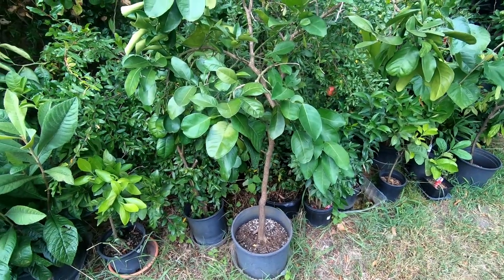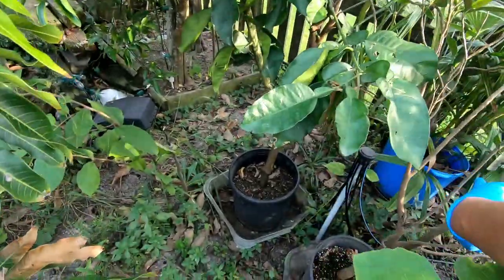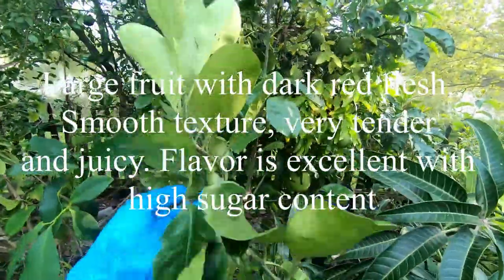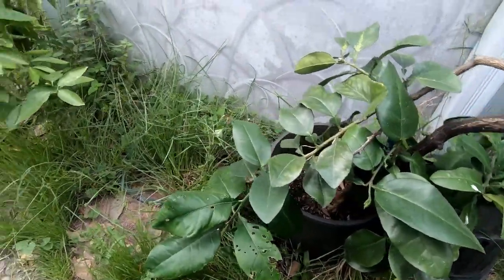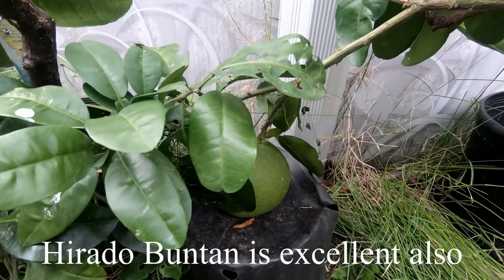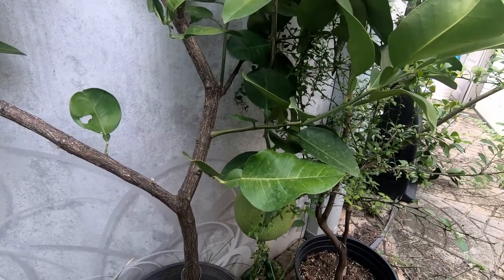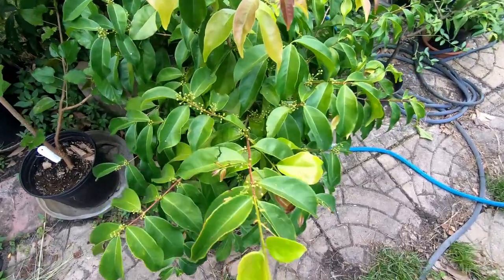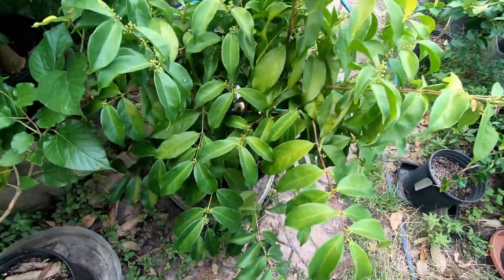Halawa Pomelo, 16 pound pummelo, Halawa pummelo, Nakhon, Lian, Melogold, Sarawak, Red Shaddock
I show a few of my pummelo varieties and a rainforest plum and governer's plum update.